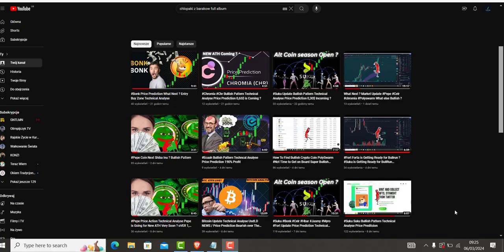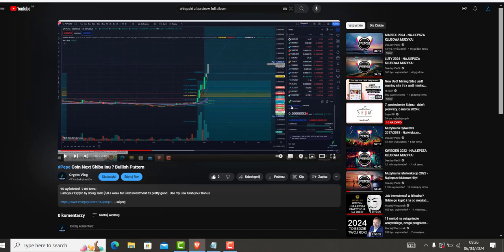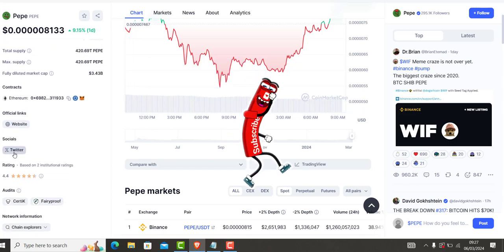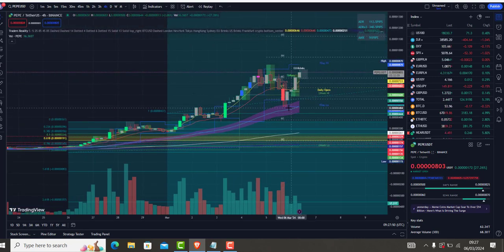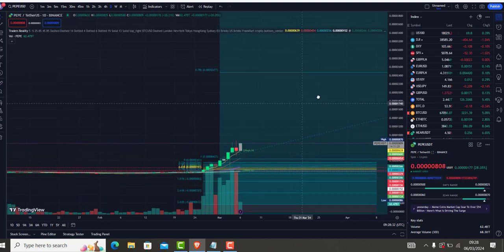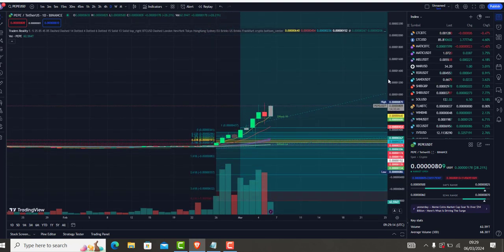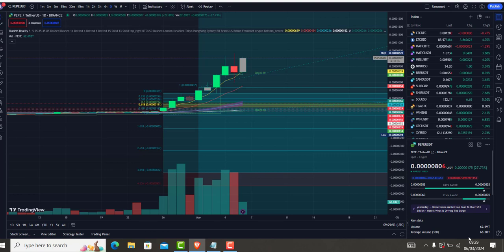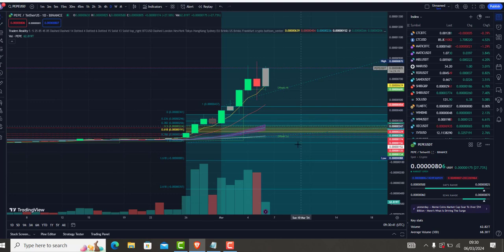Pepe Meme Coin of 2024 New ATH is Coming Bullish Pattern Price Prediction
Earn your Crypto by doing Task $50 a week for First Investment its pretty good . Use my Link Grab your Bonus

CropBytes is where you can build and own a crypto farm and grow a sustainable metaverse

If you're wanted to buy crypto you Can use my bonus link .
In this video I will chat about potential move  Price Prediction
If you haven't got account just Register Grab your Bonus